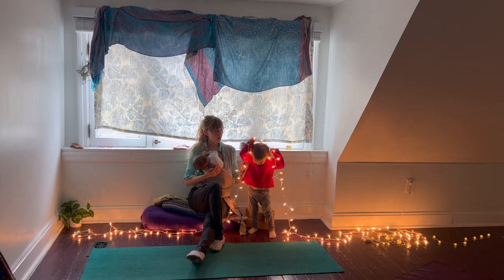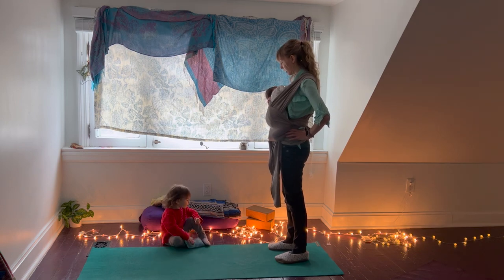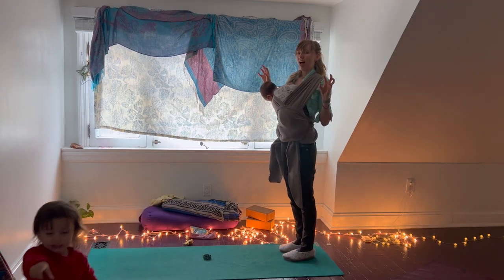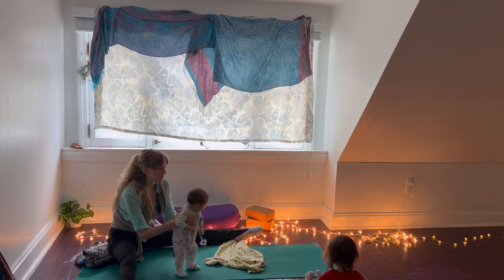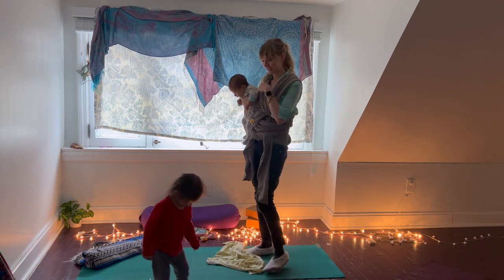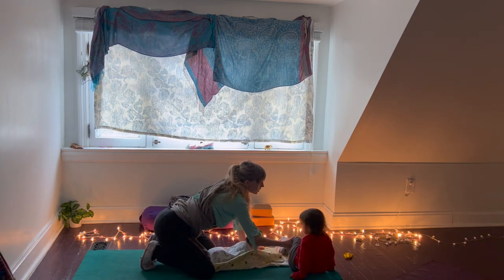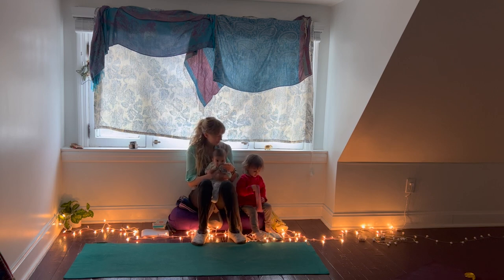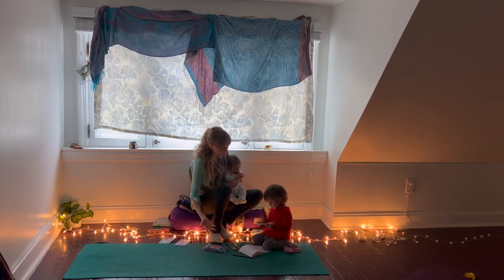Toddler & Baby Breathwork & Yoga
Here's a yoga video perfect for your two under three. This yoga for babies and toddlers class focuses on breathwork. We explore how breathing in different ways can make us feel in a calm,  safe environment. Join a 2.5-year-old snowpea, a 3-month-old Ezio, and me as we explore our breath in this safari-themed class!

Recommended props: a secure baby carrier (if you're baby-wearing) and a yoga mat.

Theme song: "Sad French Accordion" by Dana Boulé on Free Music Archive.